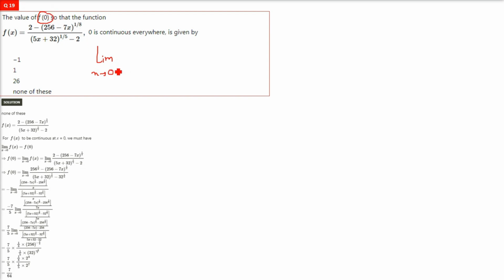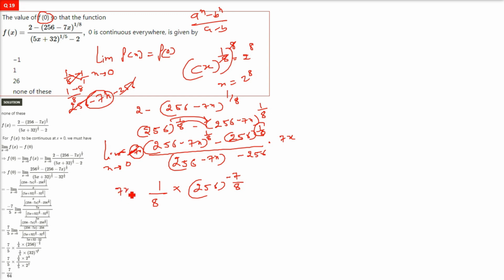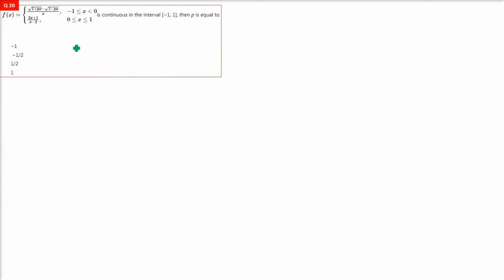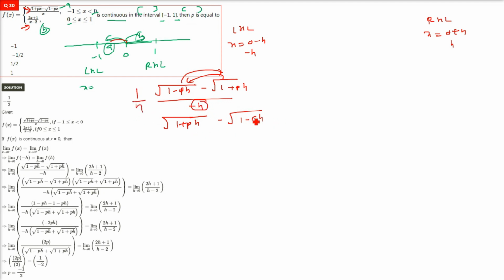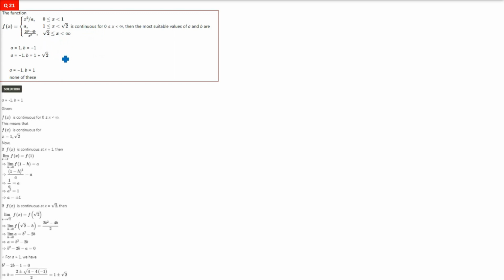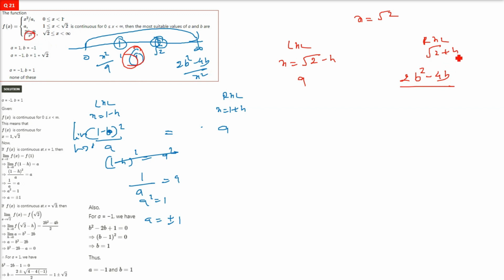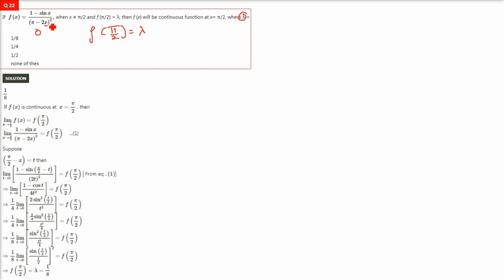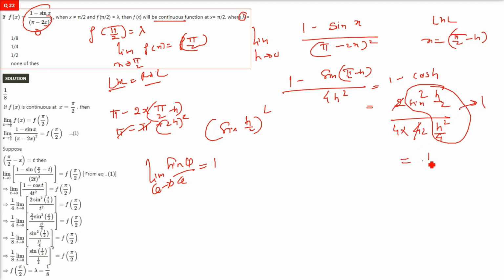RD SHARMA SOLUTIONS CLASS 12 Chapter 9 Continuity Multiple Choice Question MCQ Part 6